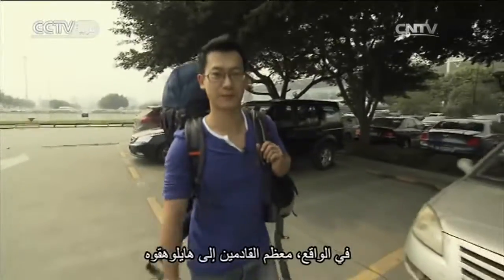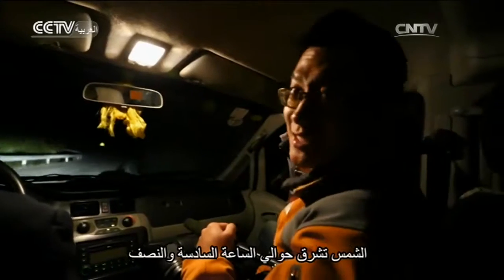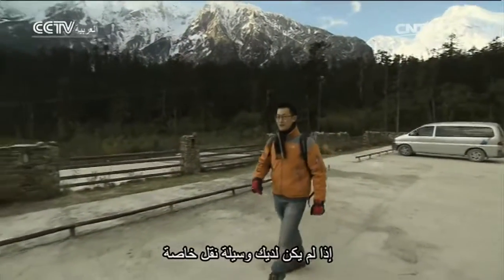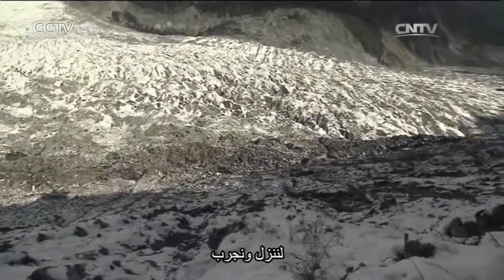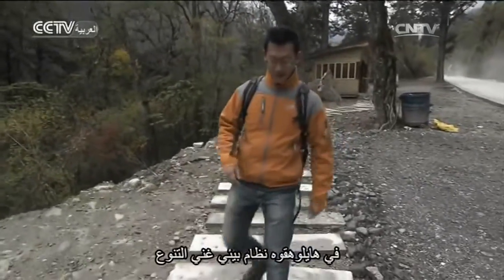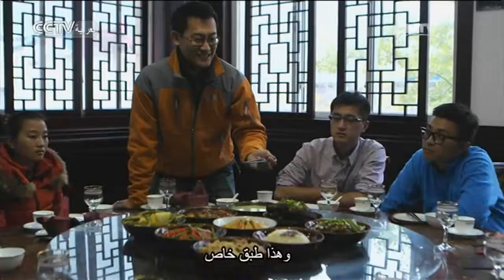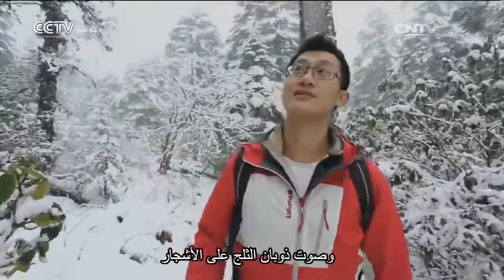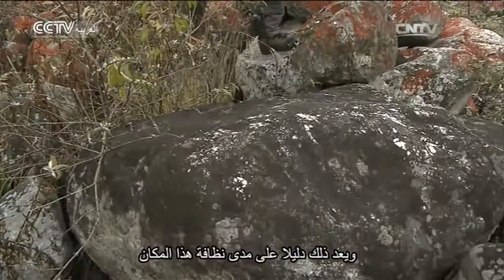السياحة في الصين: سيتشوان 3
يقدم هذا البرنامج للمشاهدين العرب أجمل المناطق السياحية الصينية ويهدف إلى التعريف بتاريخ الصين وحضارتها ومعارفها وعادات شعبها من خلال عيون الاجانب.